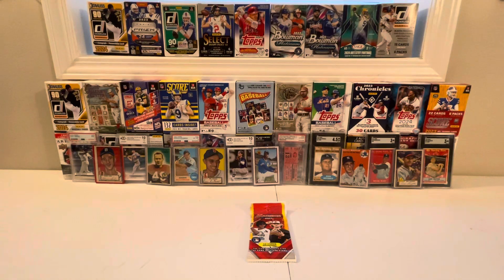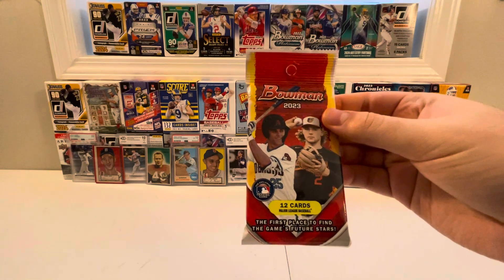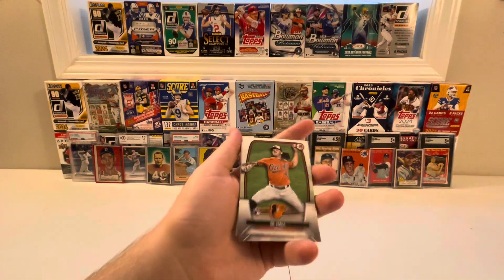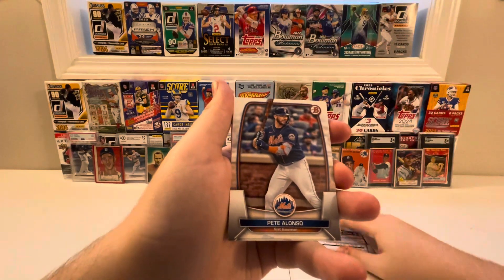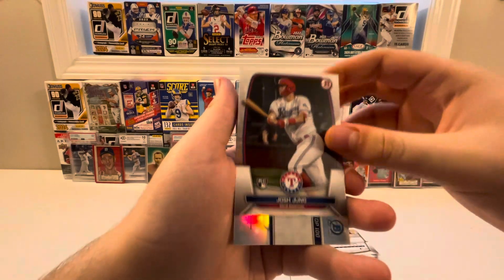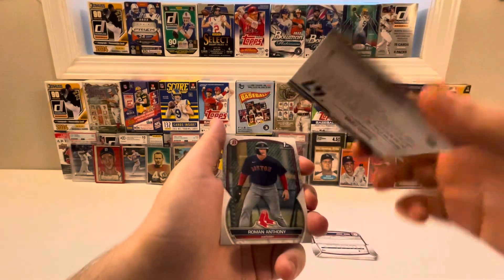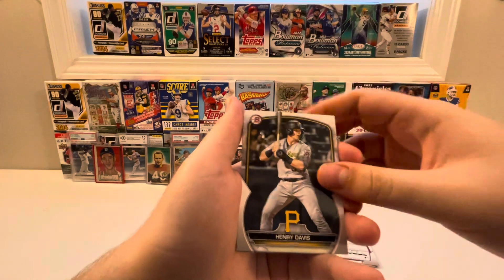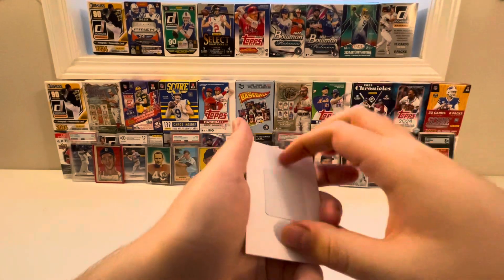Bowman 2023 Baseball Pack Rippin 6!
It’s time for yet another awesome Rippin folks! Today we’re Rippin into another pack of Bowman 2023 Baseball with 12 total cards to be found! We hope you guys enjoy this awesome little Rippin of mine!